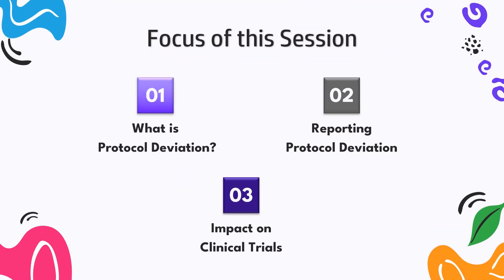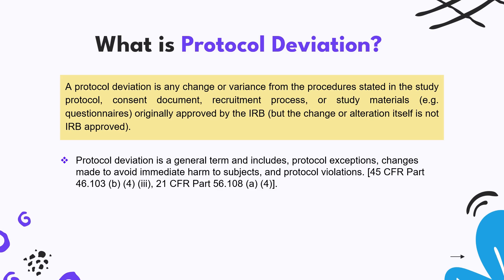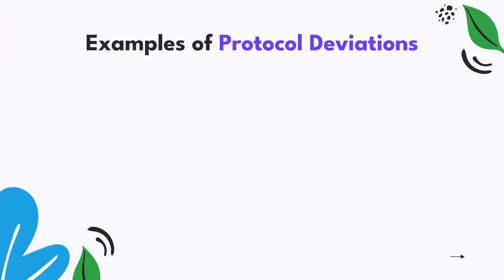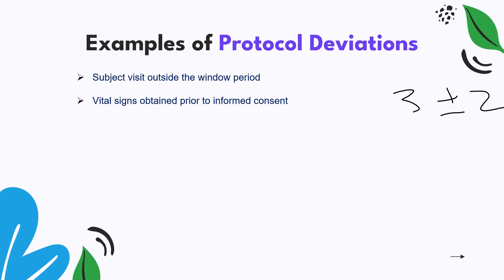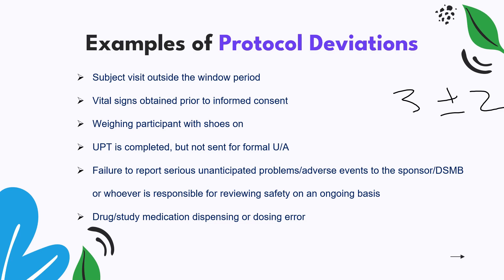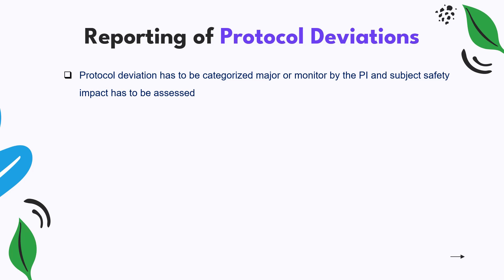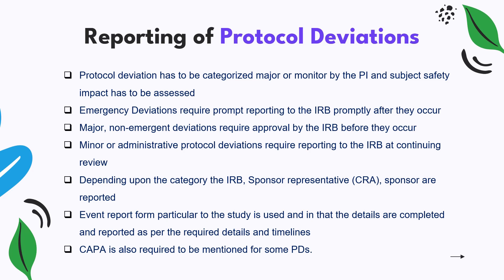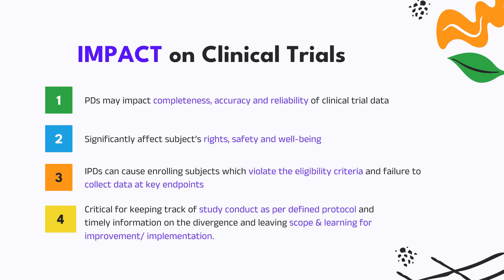Protocol Deviations in Clinical Trials: Causes, Consequences & Solutions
We discuss the fundamentals of protocol deviations and look at the examples. Also we learn about reporting protocol deviation in clinical trials and understand their impact on clinical trial outcome.

In this video, We explain about:

(0:00) Intro
(0:55) What is Protocol Deviation?
(2:32) Advanced Certification in Clinical Research
(2:03) Examples of Protocol Deviations
(5:04) Reporting Protocol Deviations
(08:10) Impact of Protocol Deviations on Clinical Trials